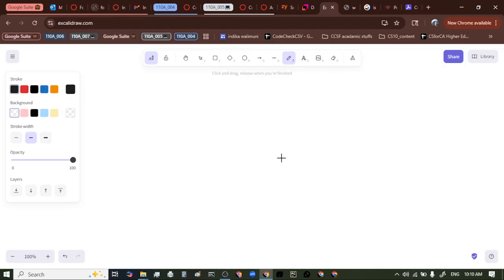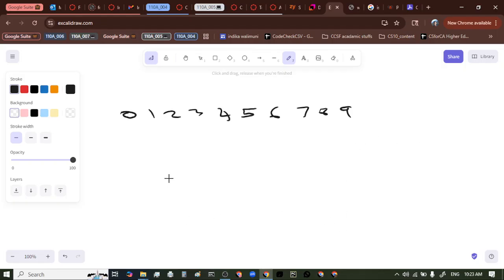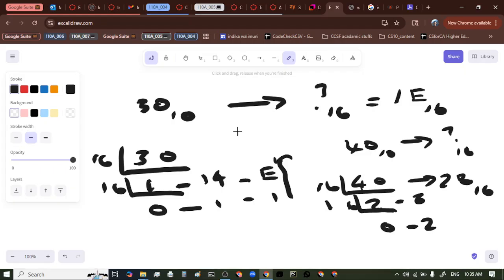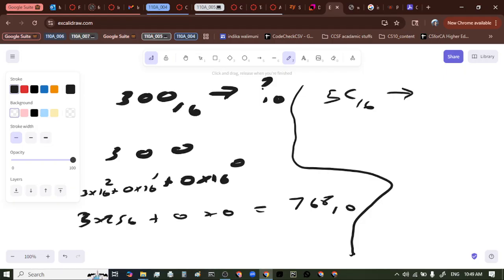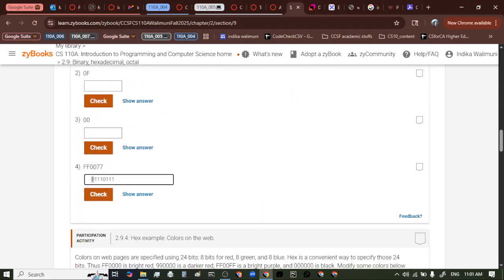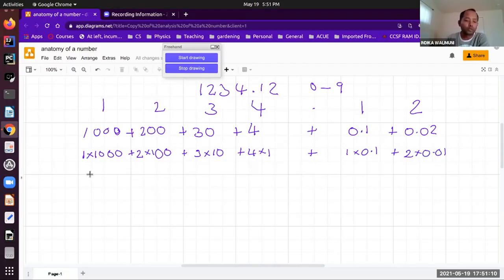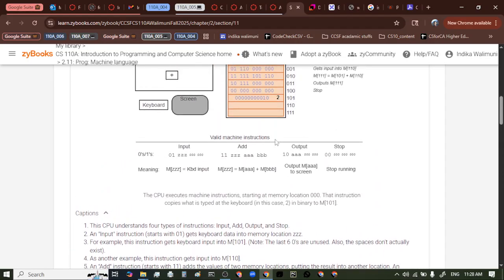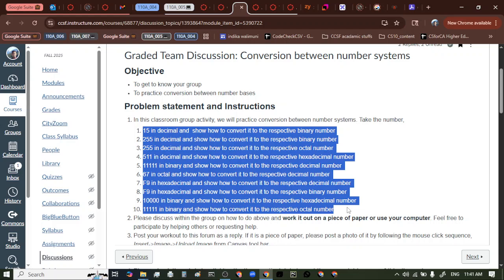CS110A 005 Week 2 Day 2 screen recording Thursday 08/28/25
Screen recording of the Thursday 08/28/25 class.